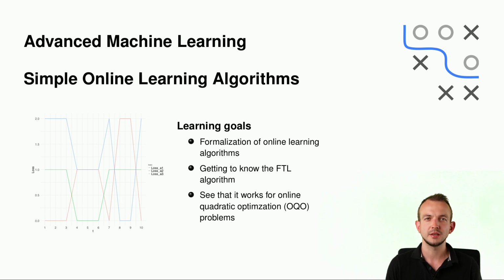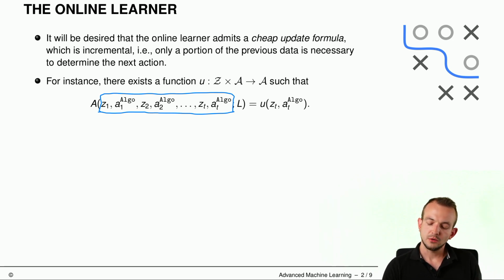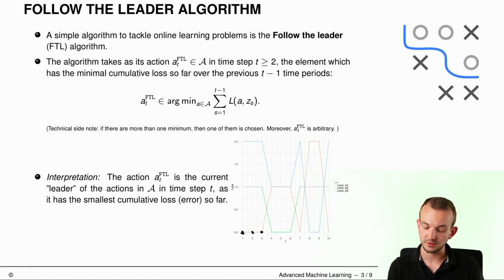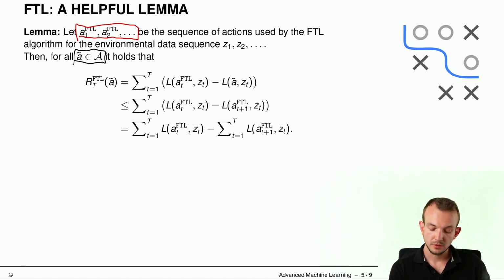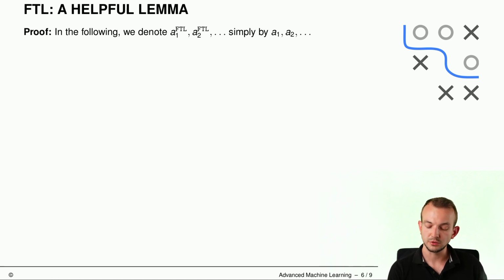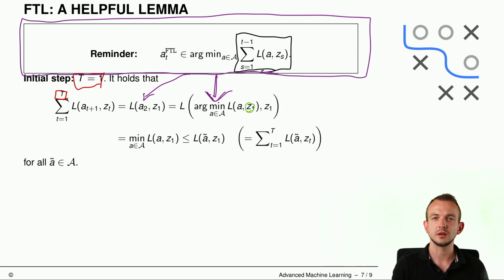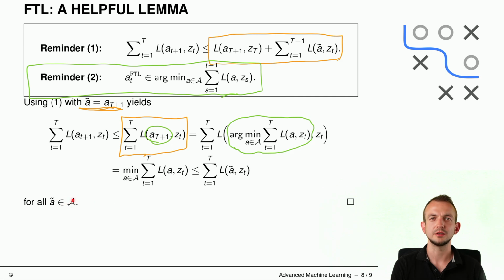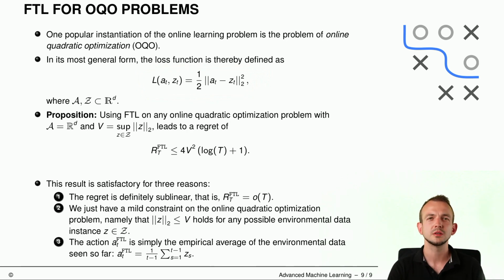AdvML - 22 Online Learning - 02 Simple Online Learning Algorithms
📌 Topic: Online Learning Algorithms, Follow the Leader (FTL) Algorithm, Online Quadratic Optimization (OQO) Problems.